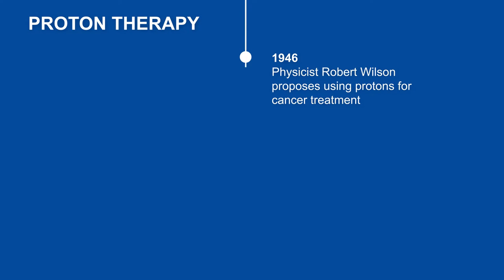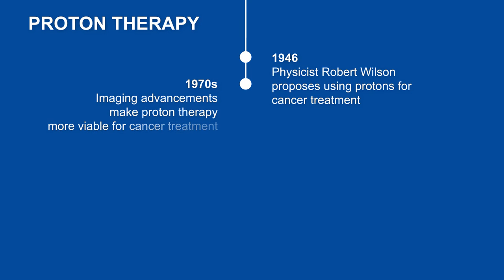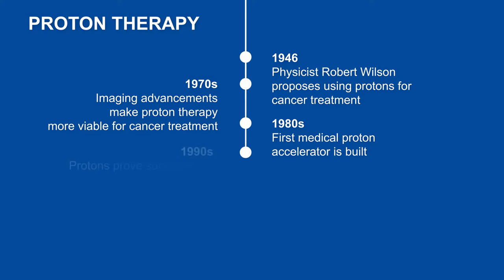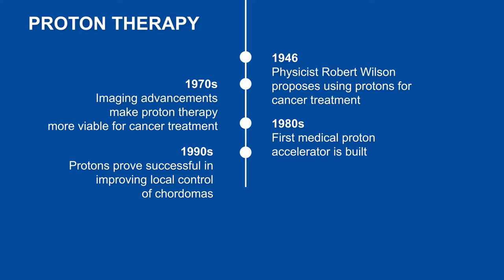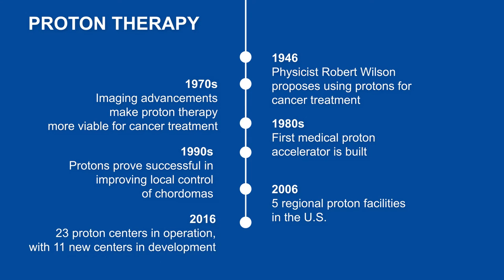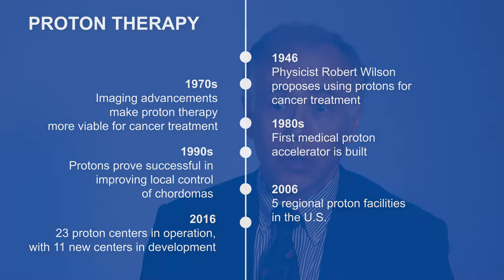What types of radiation are used to treat chordoma, and how do they differ?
Chordoma experts answer the question: What types of radiation are used to treat chordoma, and how do they differ?

The Expert Answers video series is for informational and educational purposes only. These videos are not a substitute for professional medical advice, diagnosis, or treatment. The Chordoma Foundation strongly recommends that care and treatment decisions be made in consultation with a physician or other qualified health care professionals who are familiar with your specific health situation. Always seek the advice of your physician for any questions you may have regarding your medical care. Never disregard professional medical advice or delay in seeking it because of something you hear in a video or read on this website.